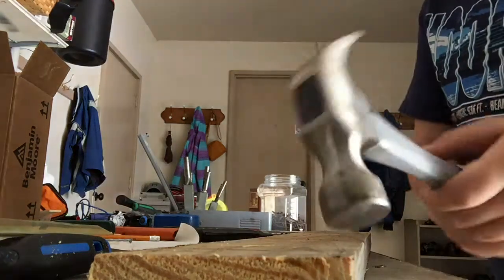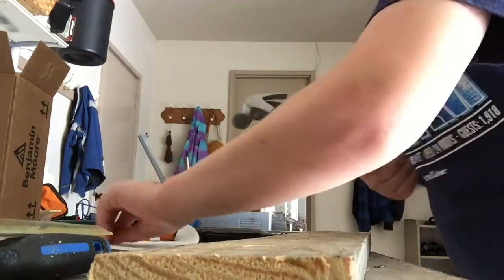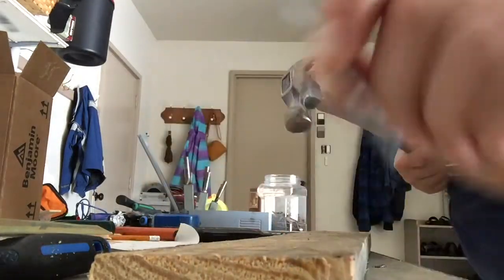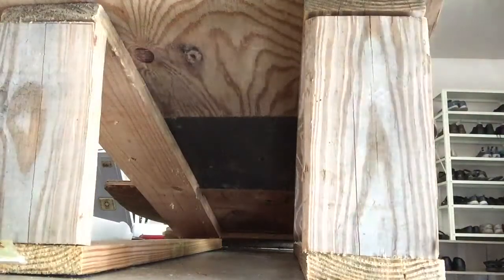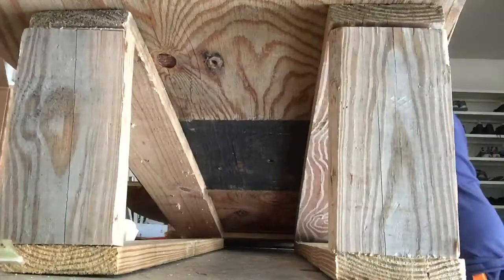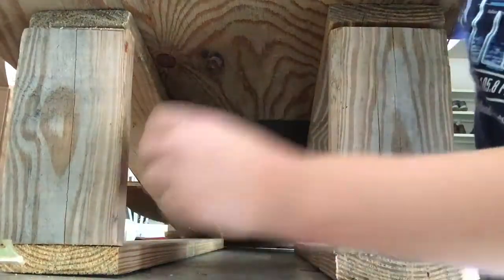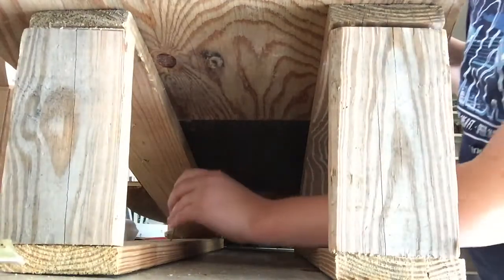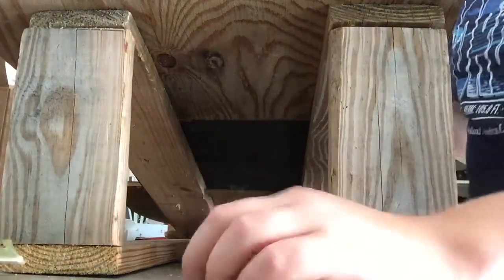Best magic trick